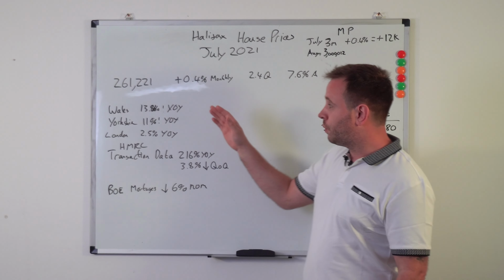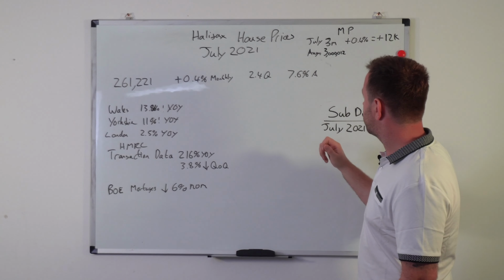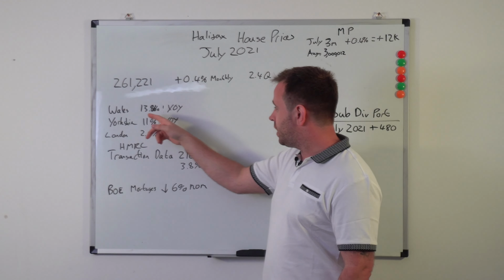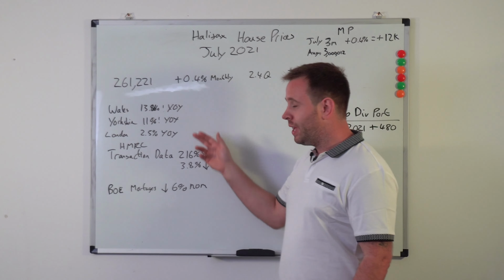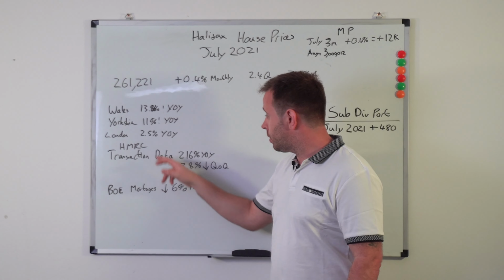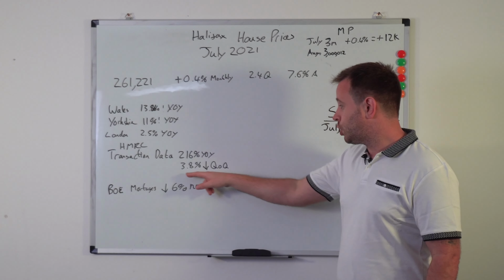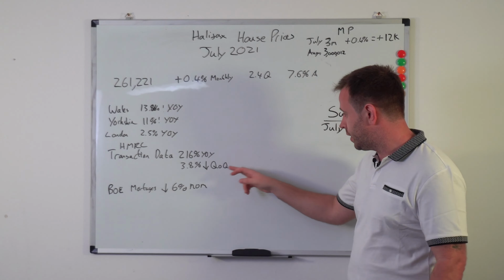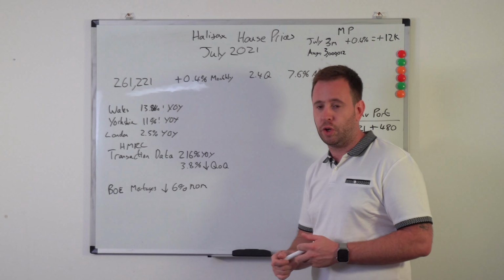House price growth SLOWS!!! July 2021 Halifax index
Halifax has released its July 2021 house price index and house price growth has slowed. There are many commentators saying house prices may have run out of steam but a lack of inventory may well be responsible for pushing house prices to another all time high!

Channel Plan:

1k - 10k Subs - "Secrets Of" Content, Ad Revenue Invested and Subscriber Givaways
200k + - Bro down on a yacht together lol